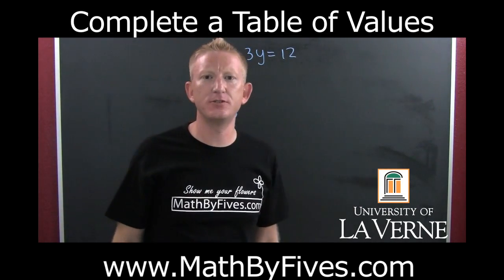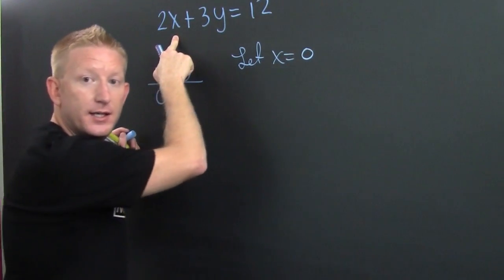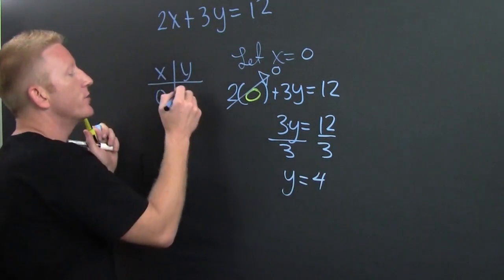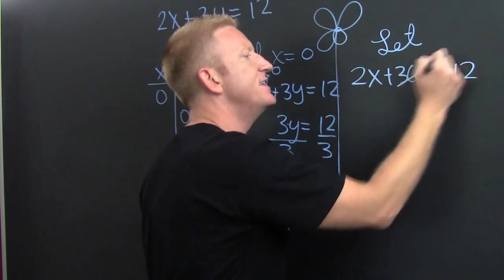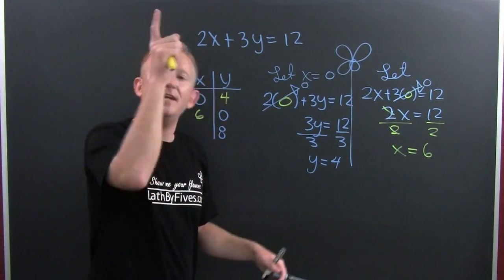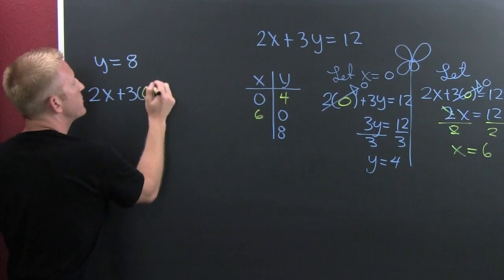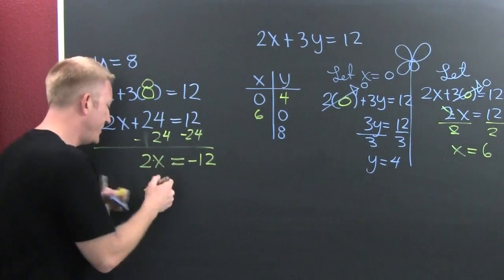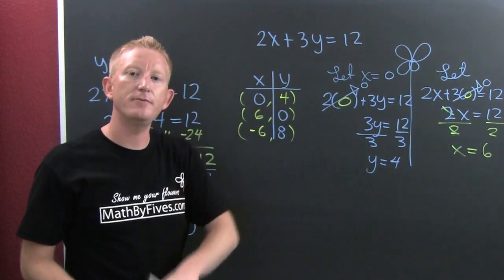Complete A Table of Values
The first step to graphing by plotting points is to complete a table of values. The table in the example also includes x and y intercepts.